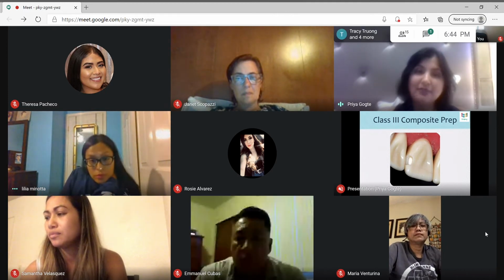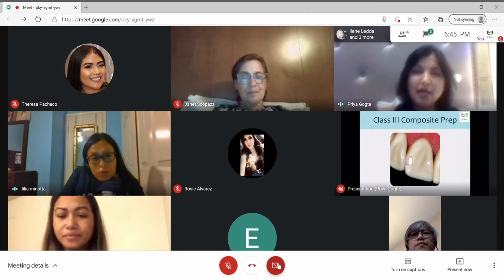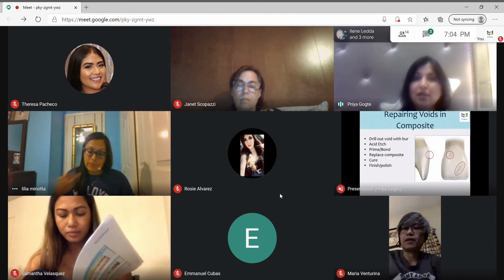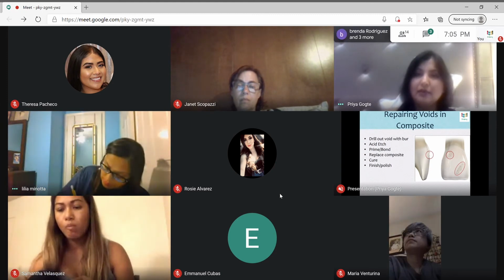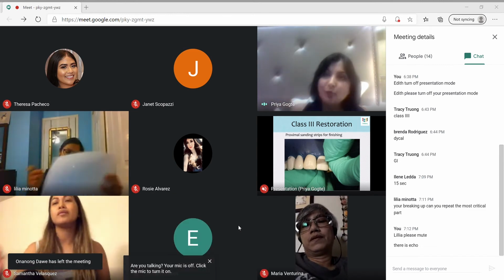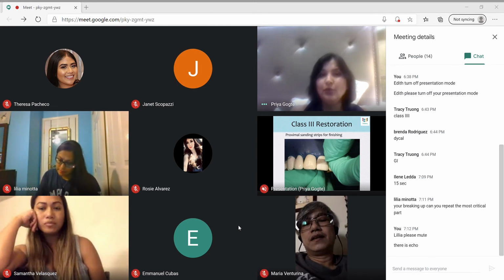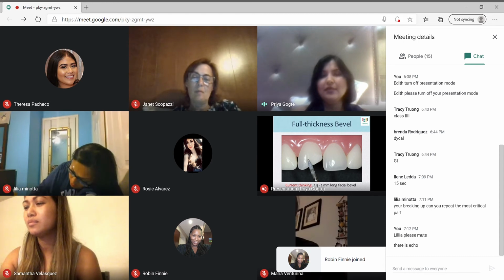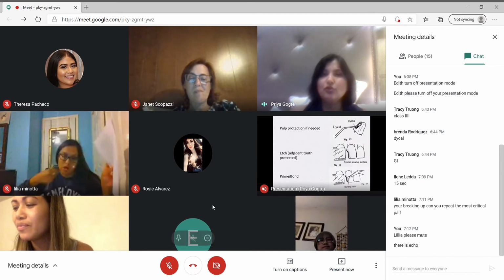ORDEMY : Google Meet Session for Cl III Amalgam, Cl IV Amalgam and Class IV Composites (1 hr 4 mins)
Google Meet Live Session for Cl III & IV Composite and Cl III Amalgam .